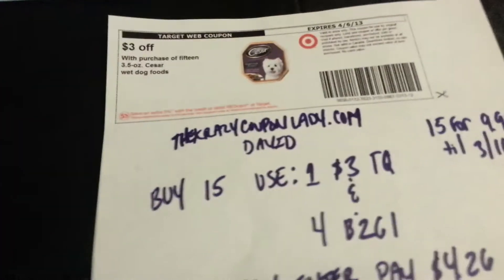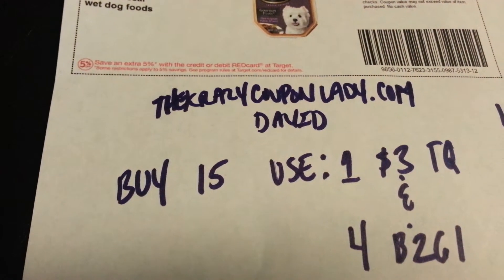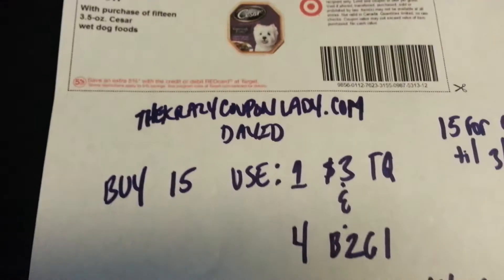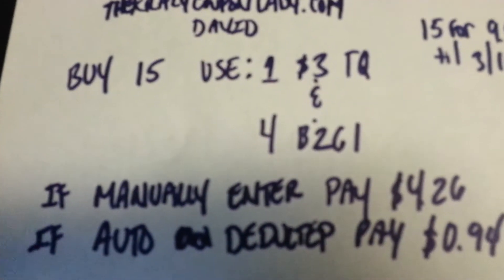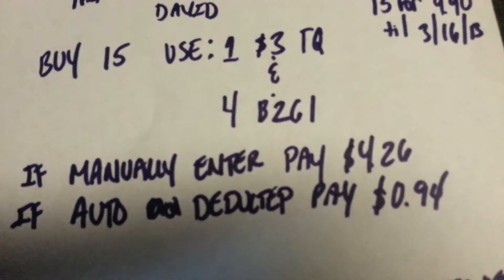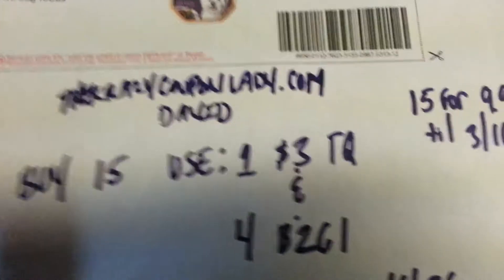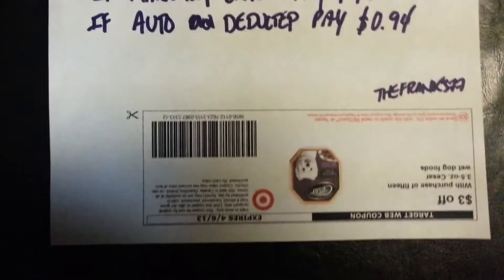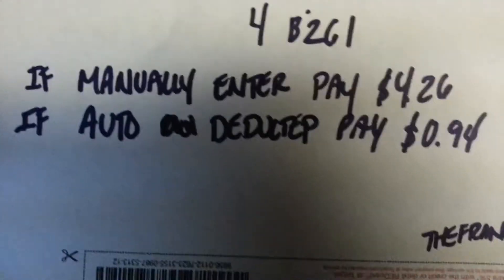Awesome deal for Cesar wet dog food at Target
Made this video very late at night on Friday,  was very tired.